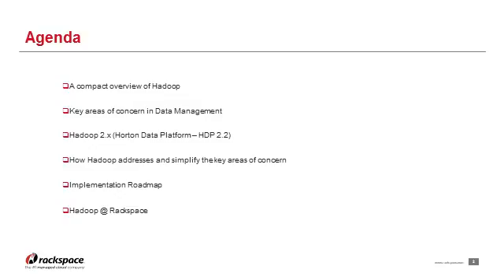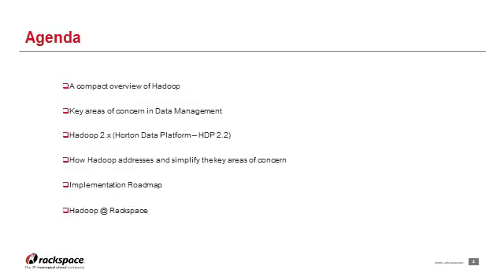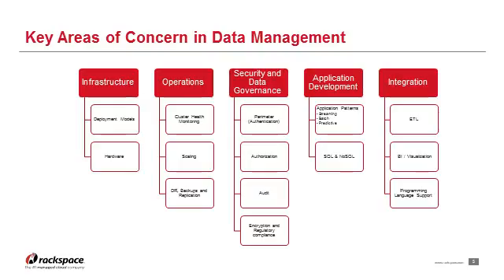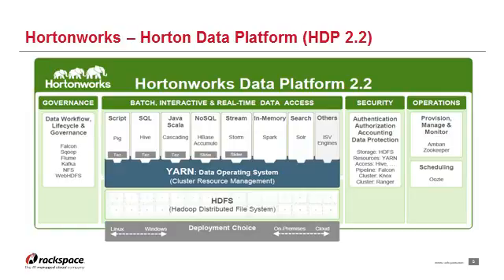Rackspace Asia Big Data webinar series: Simplifying Big Data with Hadoop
Data is now the driving force behind business success. Embrace it and the rewards can be an ever-increasing competitive advantage, significant revenue growth and bottom-line boosting profit margins.

What is your big data challenge?

· Is your existing infrastructure too small to go big?

· Are you facing ever sky-rocketing capital expenditure just to support your infrastructure?

· Is there an expertise gap in your business that you are struggling to fill?

· Are you finding that your external options are limited by vendor lock-in?

· Are you struggling to move on to the next phase and embrace innovative technologies, such as Hadoop, to capture the insights you need?

Hear from Rackspace, Data Store experts to understand how to take your business to the next level in the data age.